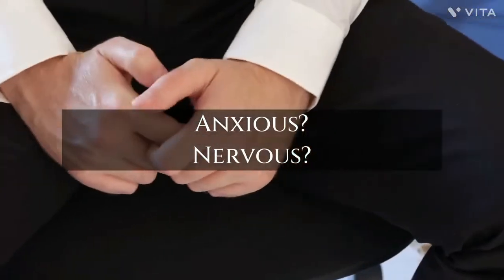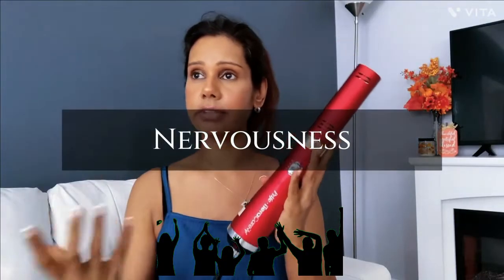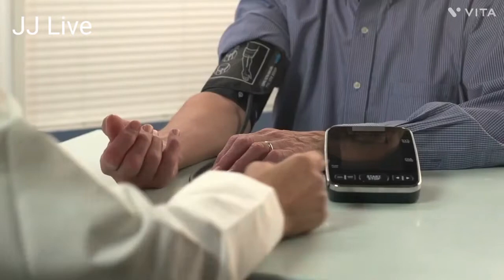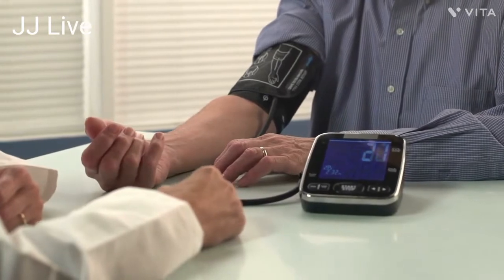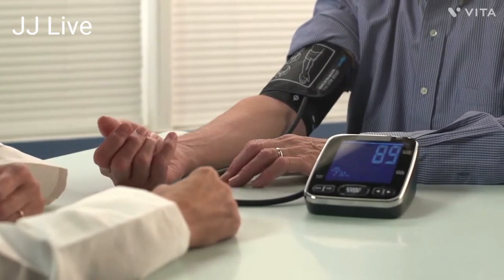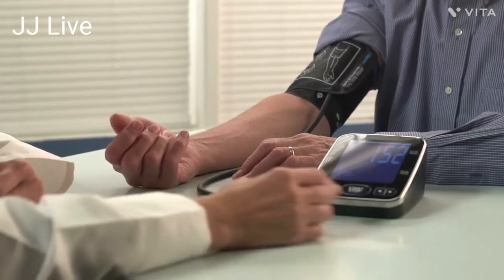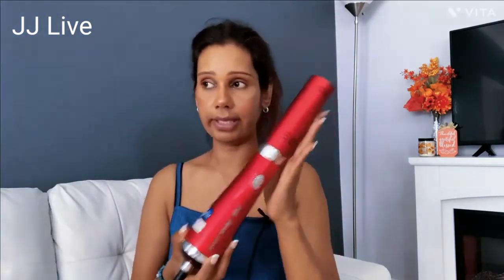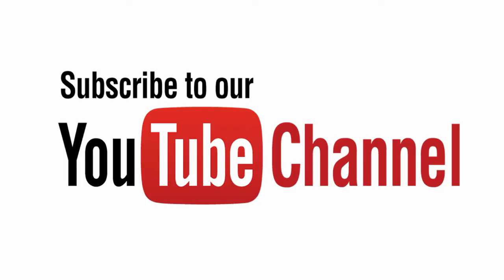How to Combat Anxiety and Depression with iTeracare Classic | Most important Session | Explained